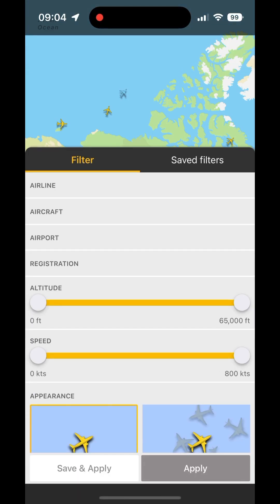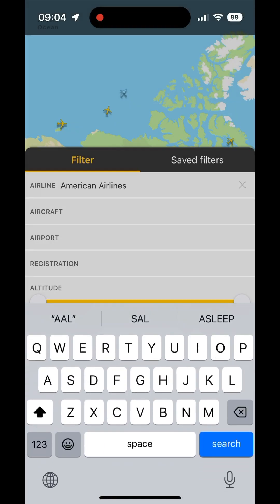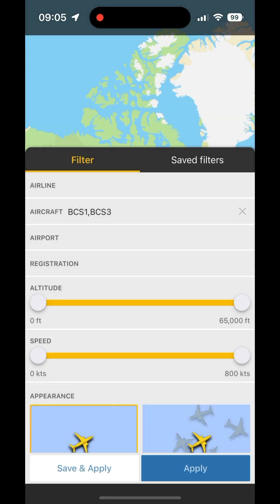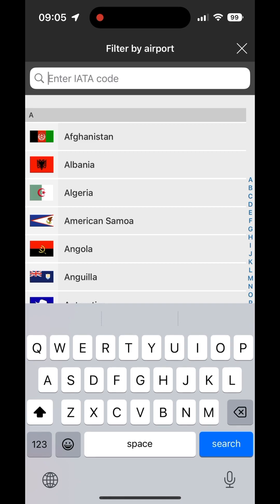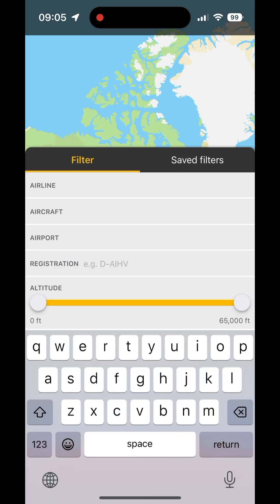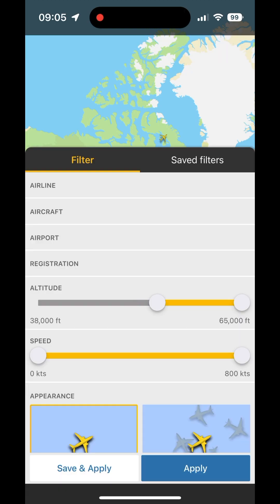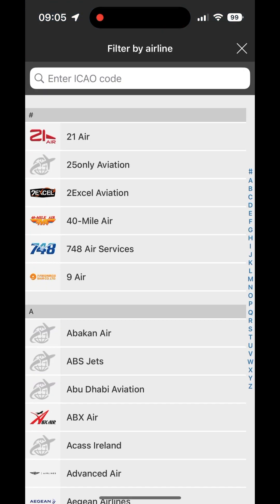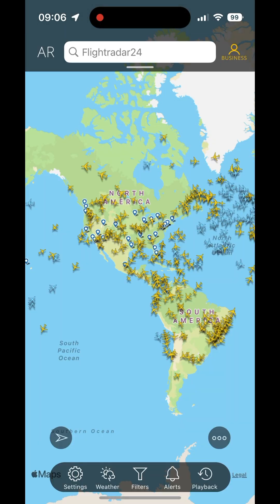How to use FILTERS on the Flightradar24 app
In 60 seconds we tell you all you need to know about the handy and fun Filters feature on the Flightradar24 app. Happy filtering!